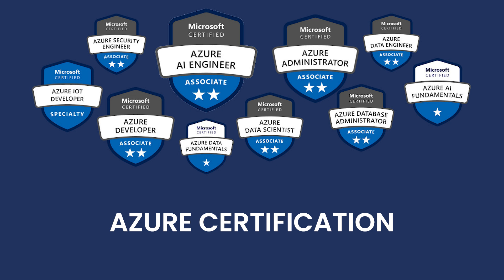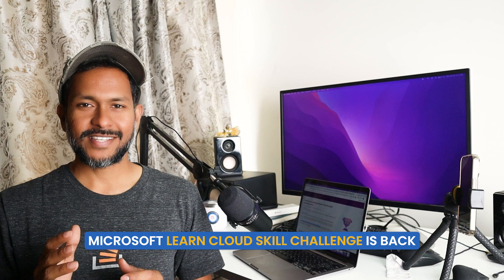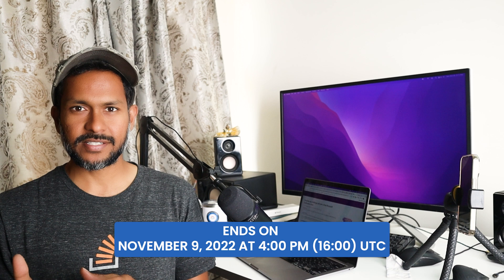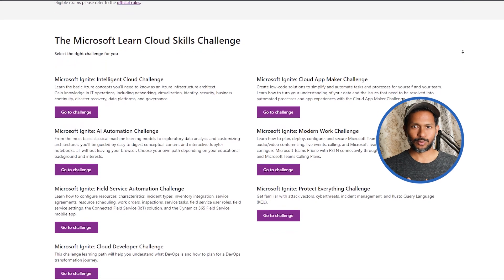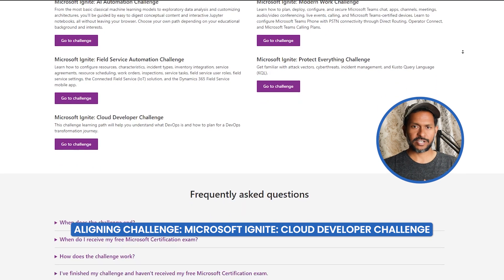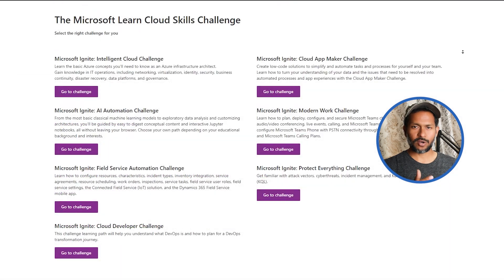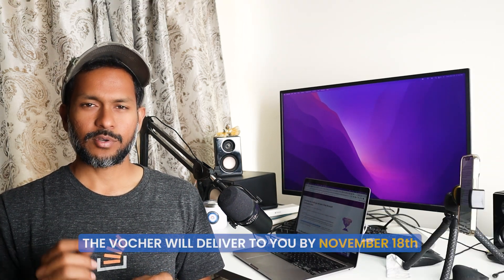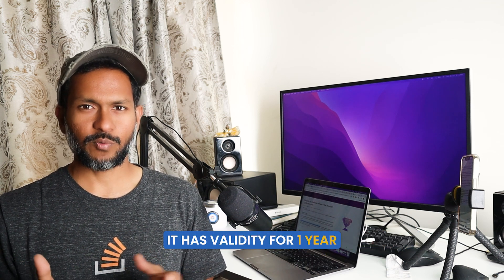FREE Azure Certification Voucher - Ends on November 9, 2022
Get a FREE Azure Certification voucher! This voucher expires on November 9, 2022, so don't miss your chance to get certified!

Take The Microsoft Learn Cloud Skills Challenge and get a FREE certification voucher.